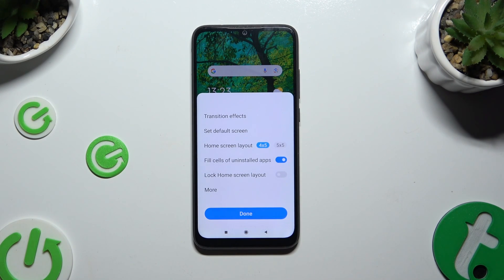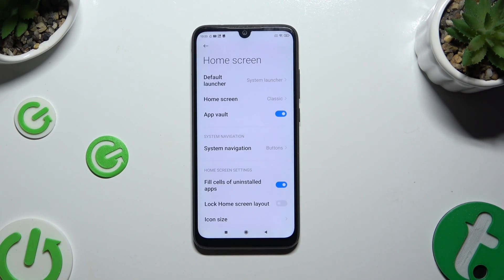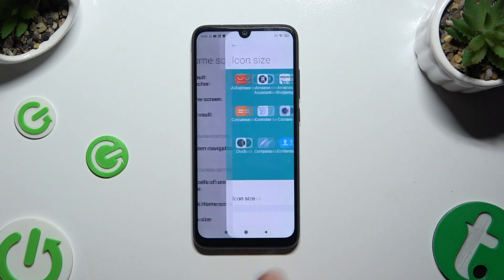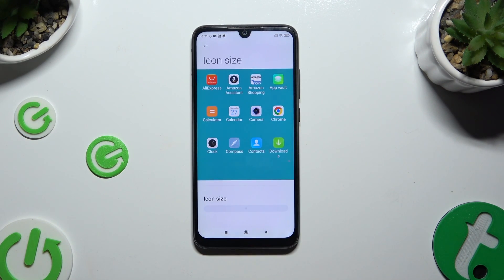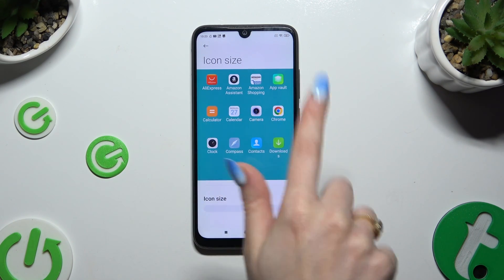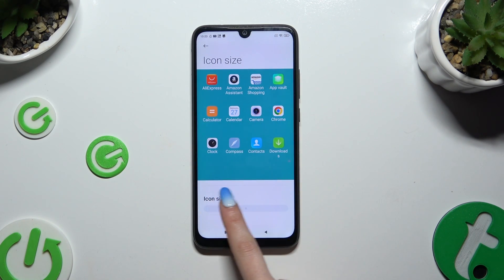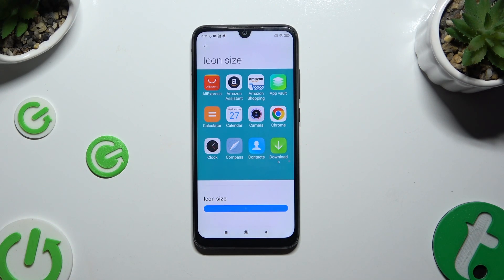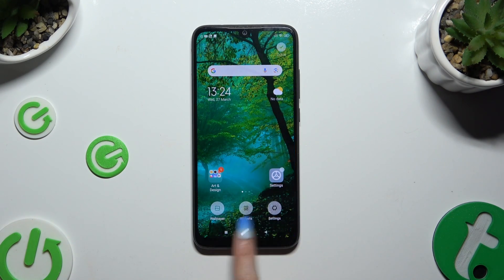How to Change the App Icons Size on Redmi Note 7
Discover how to adjust the app icons size on your Redmi Note 7 smartphone with this helpful tutorial. Learn how to customize the appearance of your home screen by resizing app icons for a personalized look. Follow these simple steps to make your app icons larger or smaller according to your preferences on your Redmi Note 7 smartphone.

How to increase the app shortcuts on Redmi Note 7? How to adjust the home screen app icon size on Redmi Note 7? How to make the home screen icons smaller on Redmi Note 7?